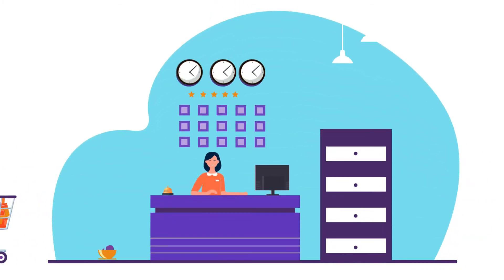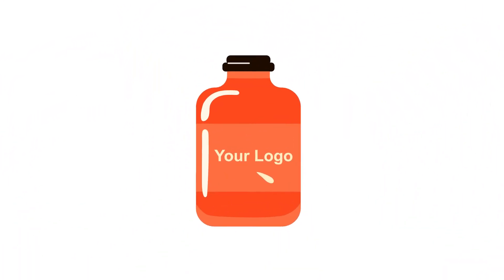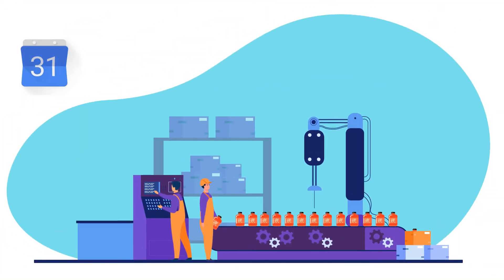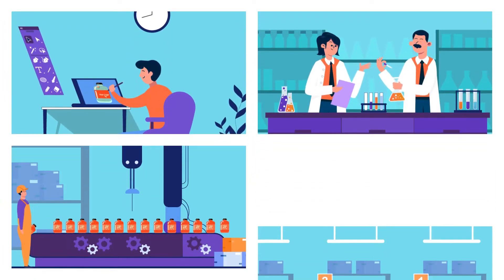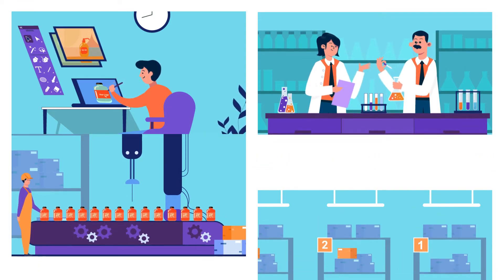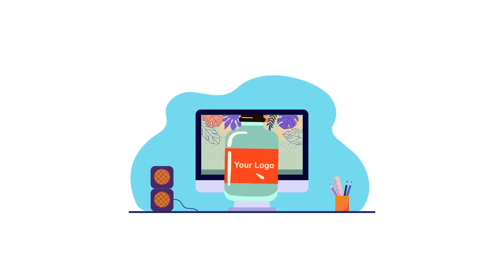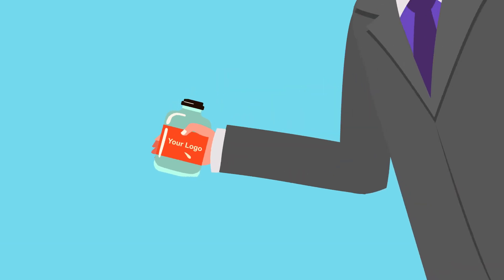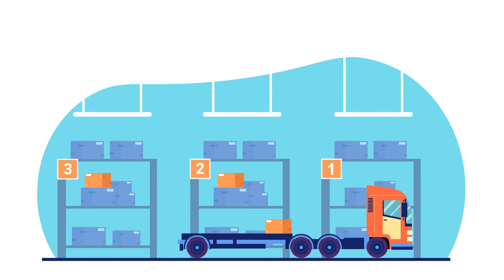Innovations Beyond | A Short Explainer Video - Oriental Lotus India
Check out this explainervideo showcasing one of our clients' whole manufacturing process till the end distribution which illustrates their core expertise in providing bespoke products and formulations for clients across the country and internationally.